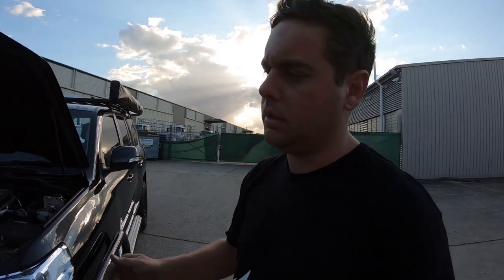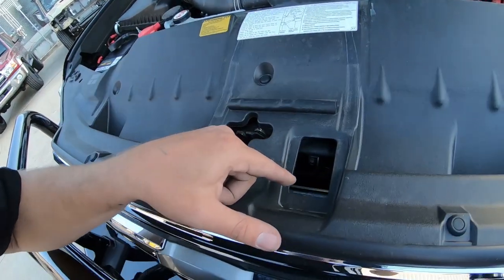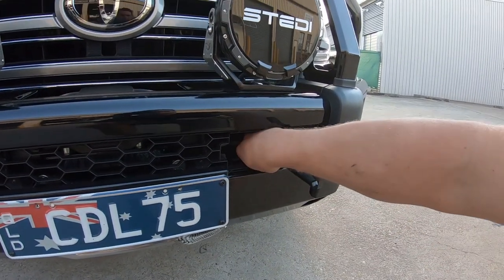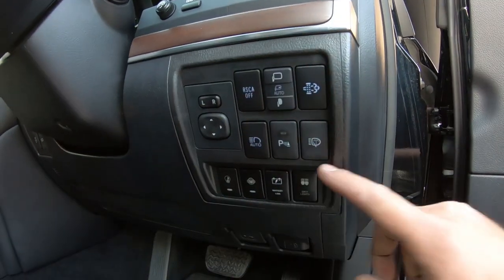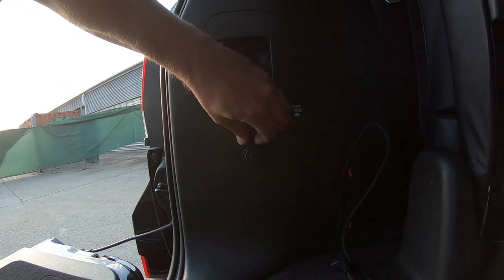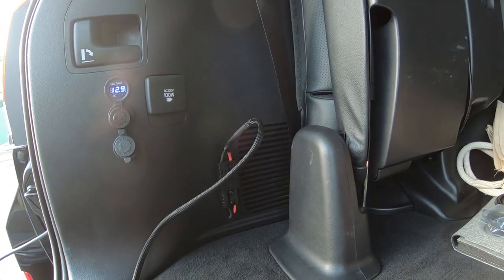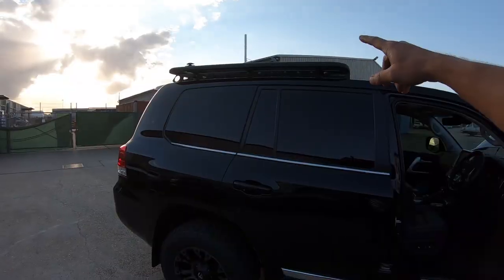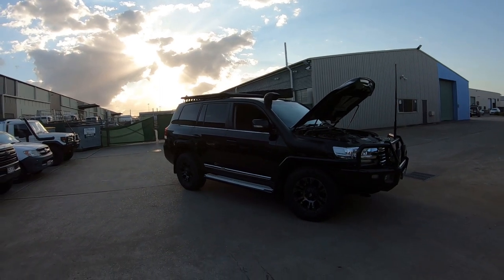Under Bonnet Dual Battery Setup for Toyota 200 Series LandCruiser: 4x4 Power Solutions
We dive into the world of a dual battery systems, but it doesn't need to complicated! Check out this hassle-free under bonnet setup tailored to suit for the formidable 200 Series LandCruiser. A simple battery system like this can be replicated on any 4WD.

Are you yearning for more weekend escapades and outdoor thrills? Look no further! Our expertly designed configuration is your passport to unforgettable adventures. Whether you're eager to keep your beverages cold with a reliable fridge, illuminate your campsite with efficient lighting, or enjoy the convenience of a jump start feature, this setup is your go-to solution.

Bid farewell to complex installations and embrace the simplicity of this under bonnet upgrade. It's time to elevate your off-road experiences and make the most of every weekend. Join us as we uncover the secrets to effortless adventure in the 200 Series LandCruiser!

Born in backyard Brisbane, BAW Automotive have quickly become one of the leading 4X4 specialists in Australia. Proudly family owned and operated, we are the experts in 4X4 builds and all things Offroad, camping and lifestyle.  With workmanship that exceeds our customers’ expectations, our reputation is built on quality and convenience.